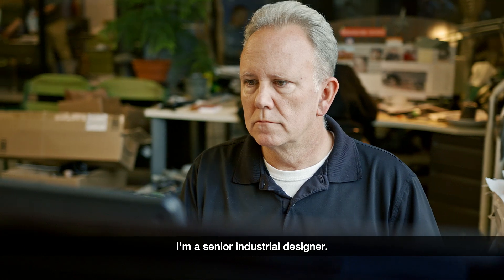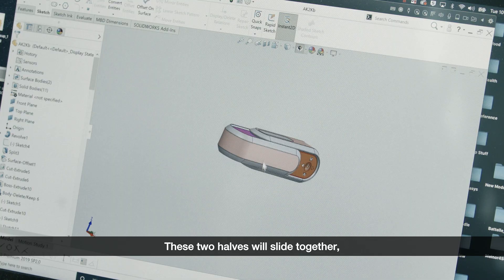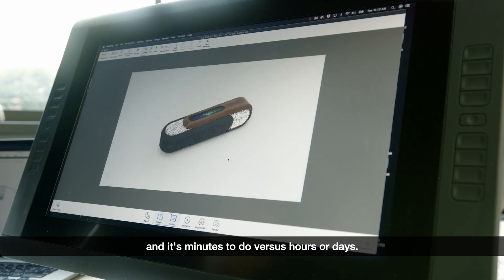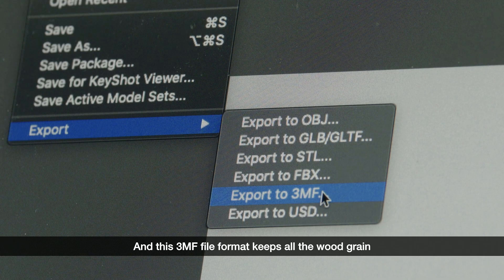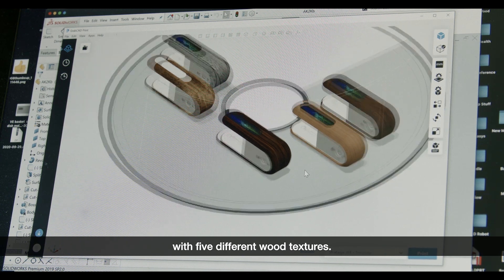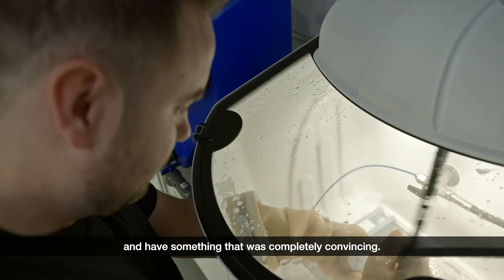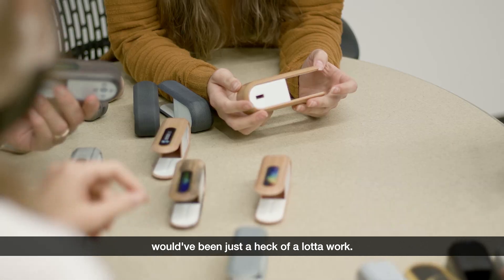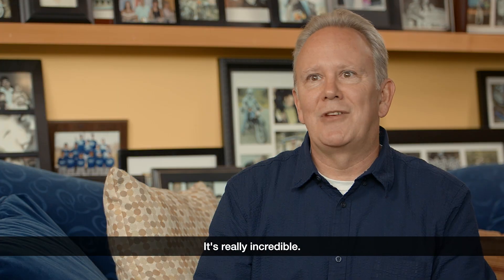From KeyShot to 3D Print: Design Workflow Demonstration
Eric Fickas, senior industrial designer at Priority Designs, demonstrates the capabilities of the J55 3D Printer from Stratasys and new KeyShot 10 workflow.